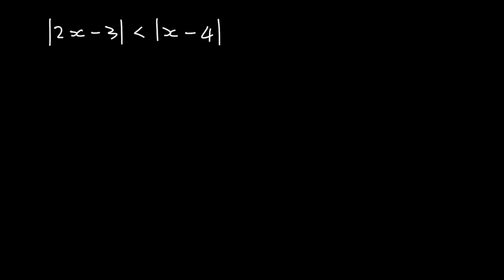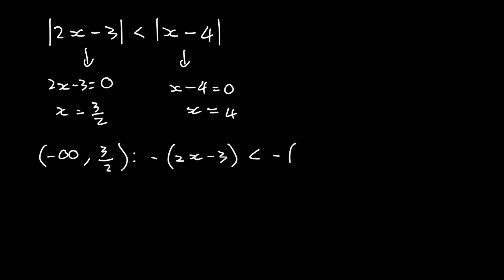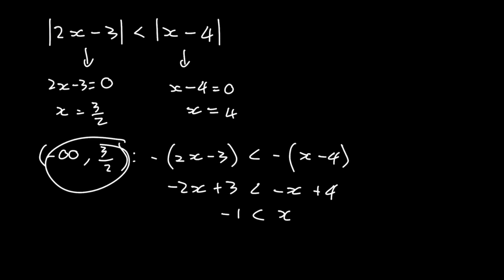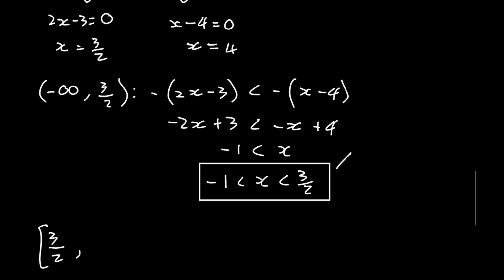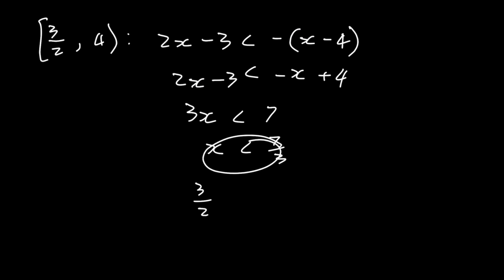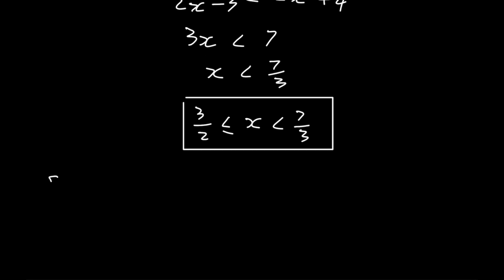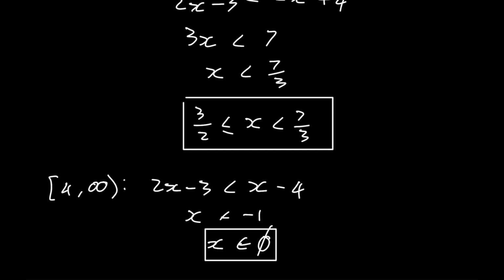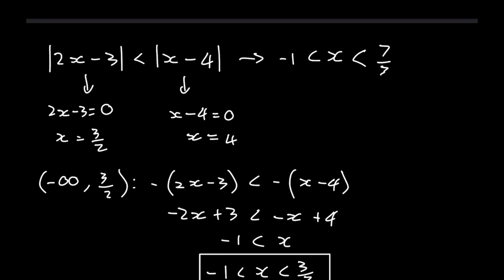How to Solve Absolute Value Inequalities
I solve an absolute value inequality with a fast method.